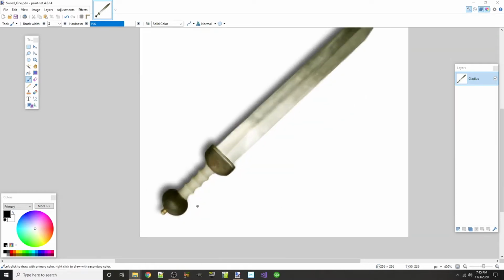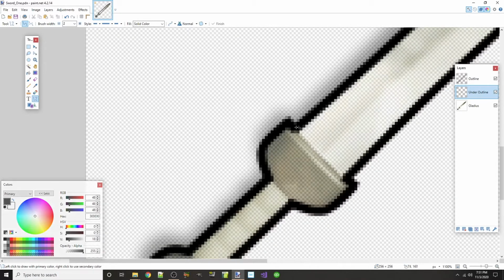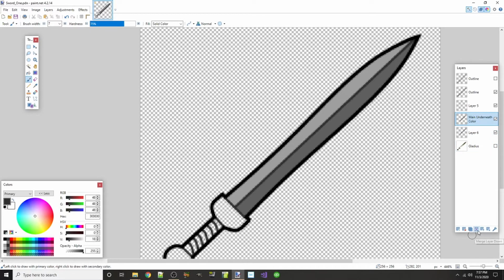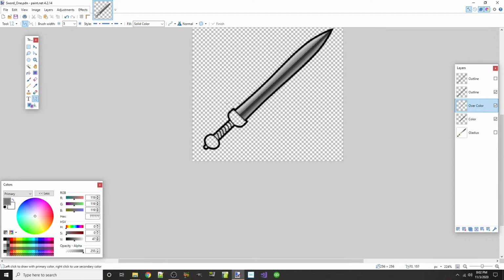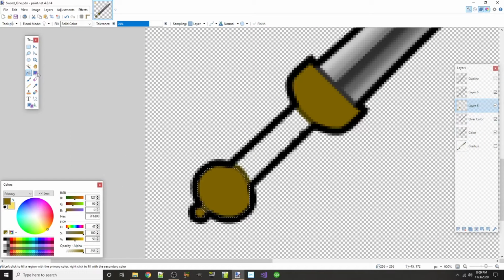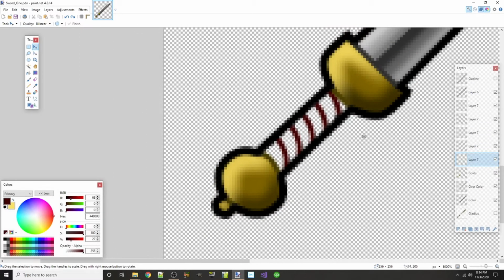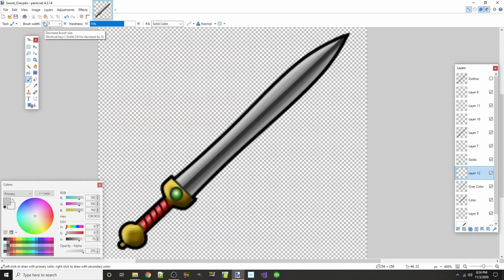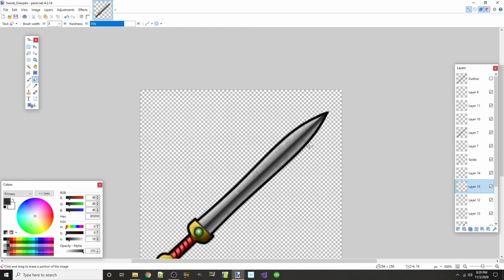RimWorld Texture Tutorial Using FREE Paint.Net Image Software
In this video I do a tutorial on how to make a texture for RimWorld using Paint.Net, which is what I make all my textures in.

I'm not a graphics guy. I'm a programmer. I learned this over the last few years by jumping in, and doing it. I'm sure there's better ways to do some of this, it's just how I figured out how to do it.

This wasn't really planned, it was a request by a supported / patron, so I made the effort for him almost right on the spot.

Take it for what it is. Comments (good and bad!) are welcome. If there's better ways to do stuff, I'm happy to hear about them.